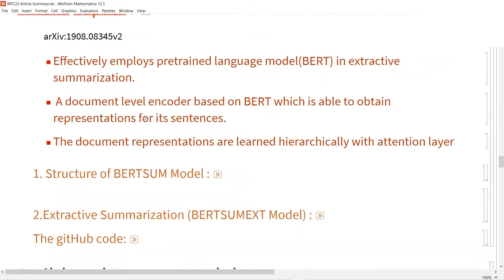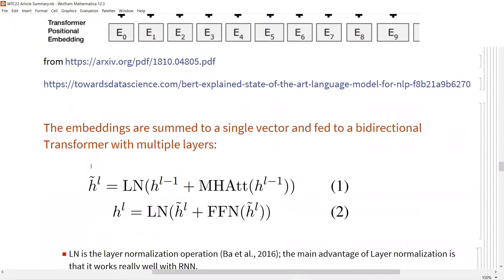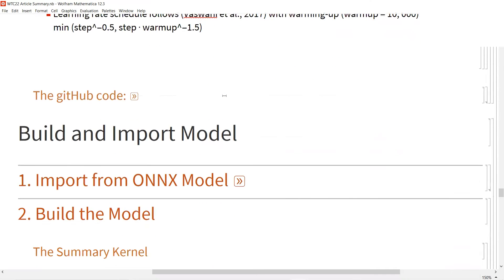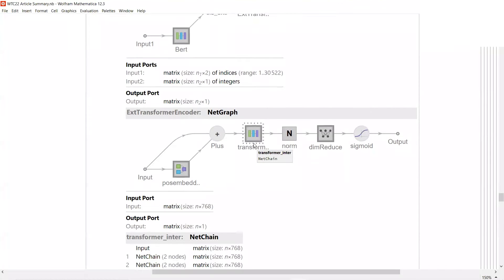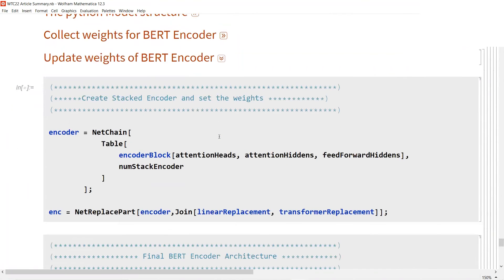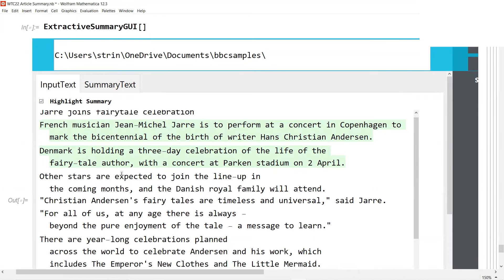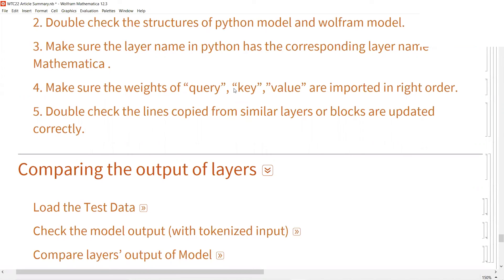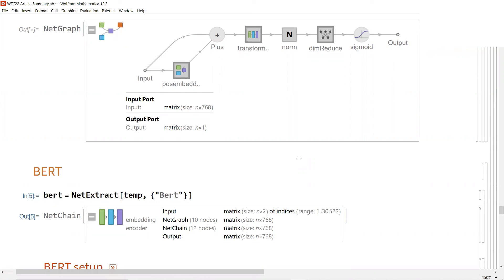Text Summary Model with BERT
In the beginning, the text summary task and the basic properties of the BERT model will be reviewed. Then I will introduce the idea and the algorithm of the text summary paper that we are going to implement. Finally, I will show the steps of building the text summary model by importing model weights.